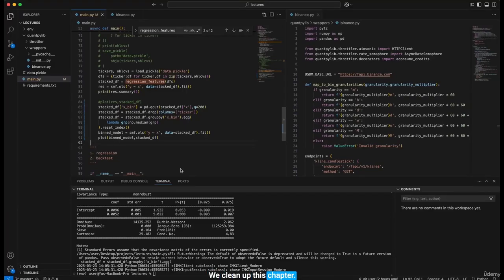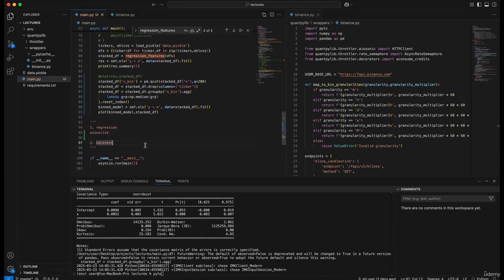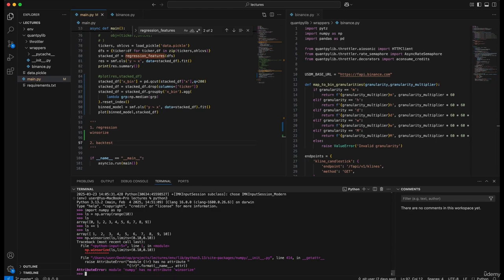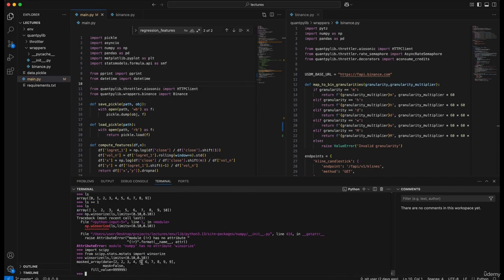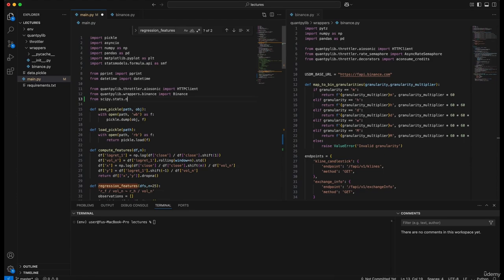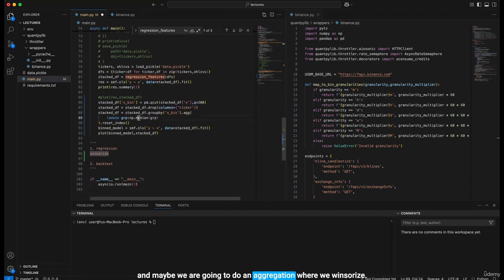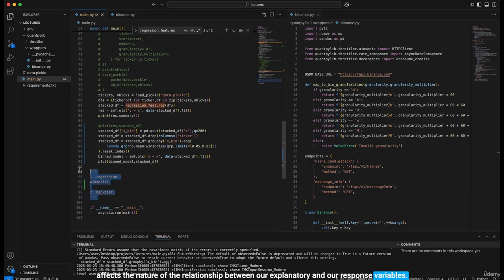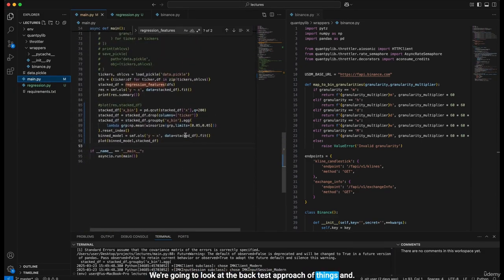29 May 2026